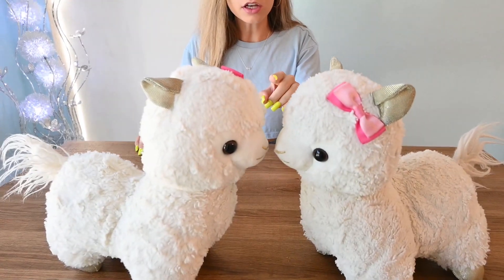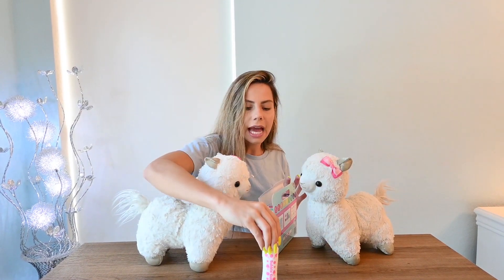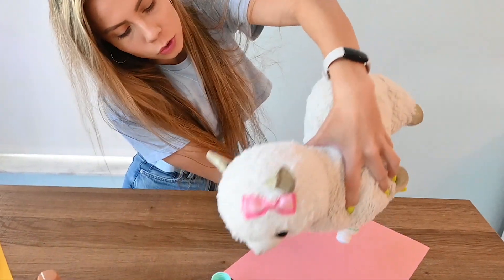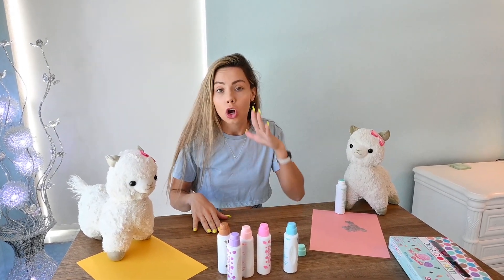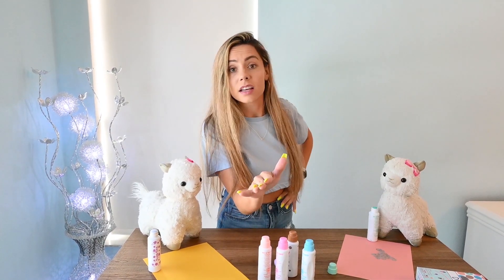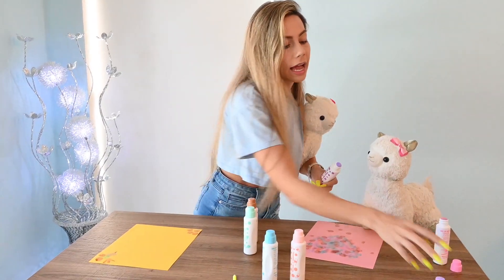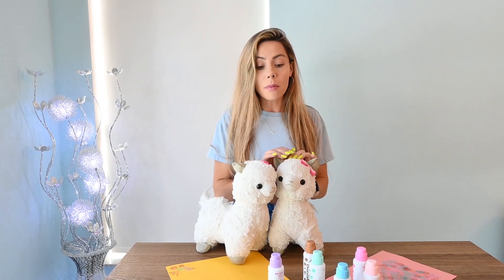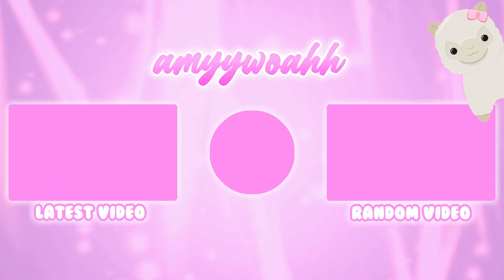PAINTING FOR FIRST TIME !! What Do We Create ?? *adorable*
Hi guys! Llama & fluff are growing up so fast🥺 what do you think of their artwork ?? We would love to hear :)

Me Llamabean & Fluffbean love you SO MUCH 🦙❤️❤️🦙